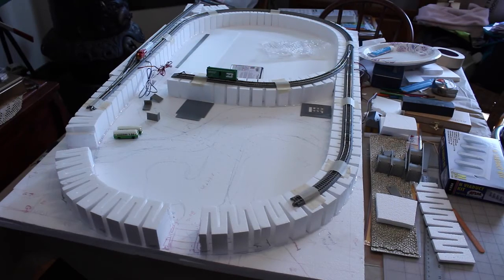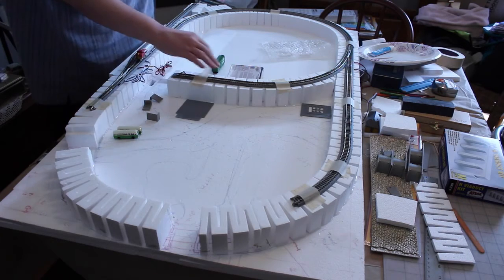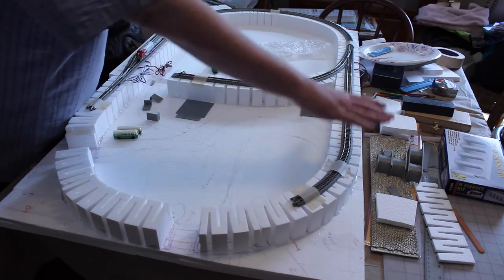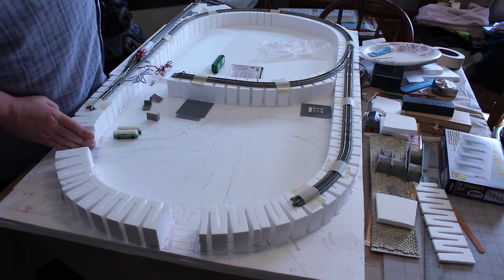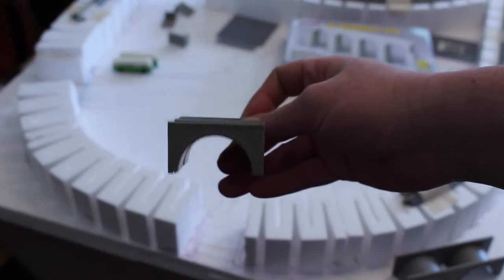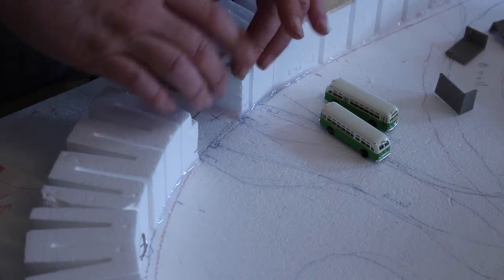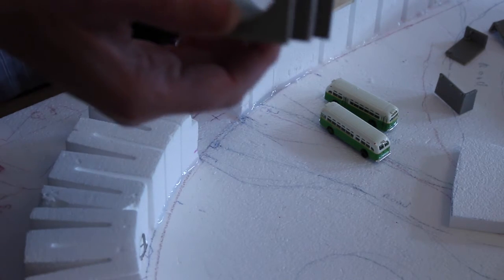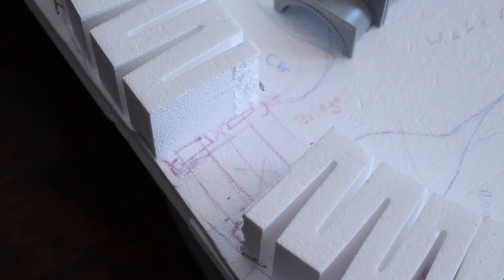Obleo's N Scale Layout Episode 2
Episode 2; Started building my N scale 27x48 inch layout. This covers building the foam base and adding woodland scenic risers. Also a look at adding tunnels for water and road areas. Also a general look at where somethings will go.

(This was Filmed in May 2016)